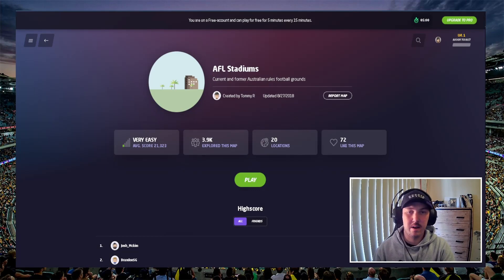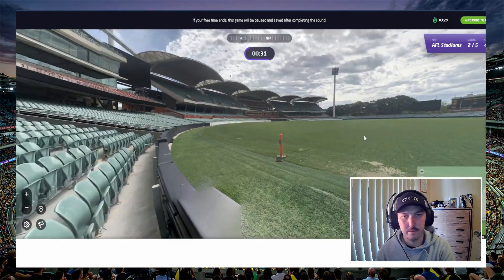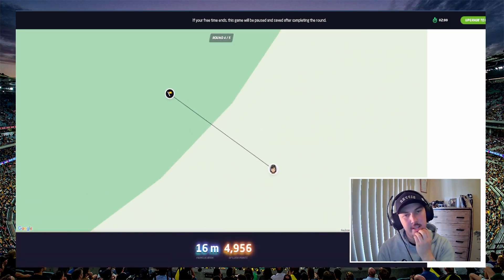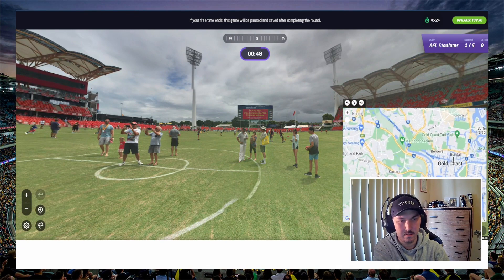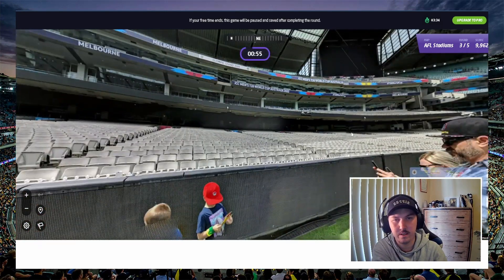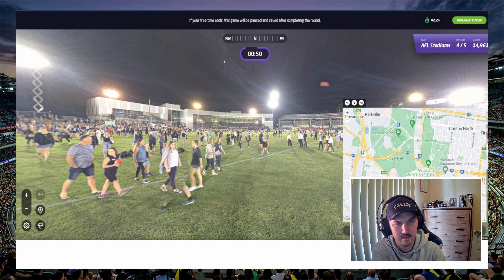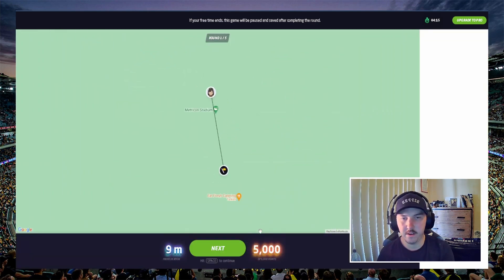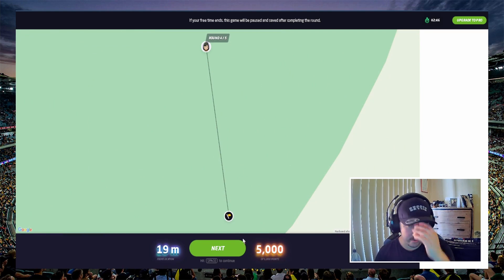GEOGUESSR but it's AFL STADIUMS!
I tried out AFL Stadium Geoguessr for the first time and had a crack at guessing where stadiums are around Australia.

Please leave a like on the video if you enjoyed and comment any other geoguessr maps you want me to try, Thank you!

If you want to watch the stream live, follow me over on twitch to get notified when I go live.

Channel Intro & Outro: Made by hrgbrothers
Channel Logo: rlzwan710